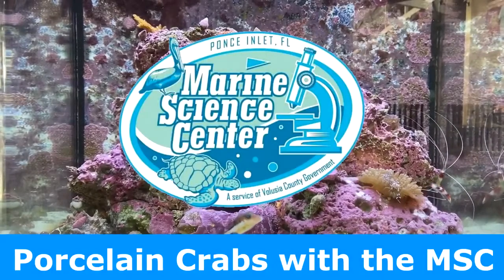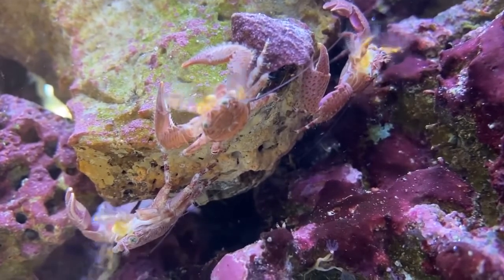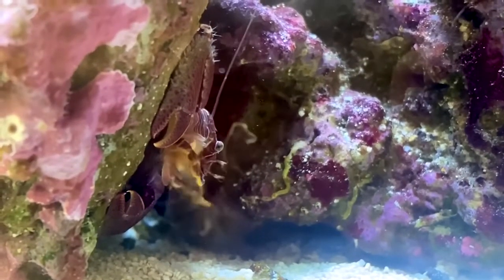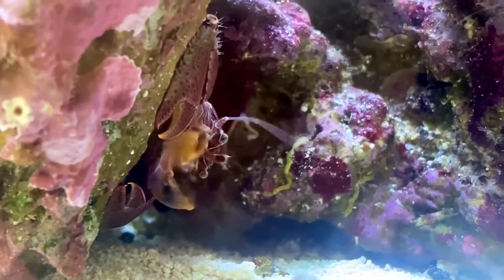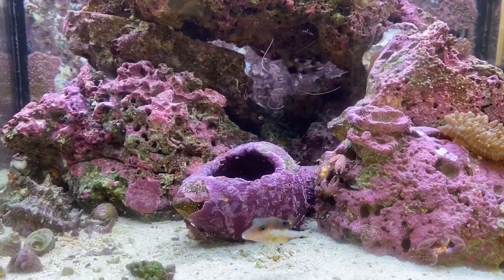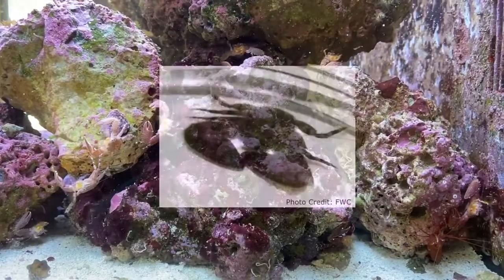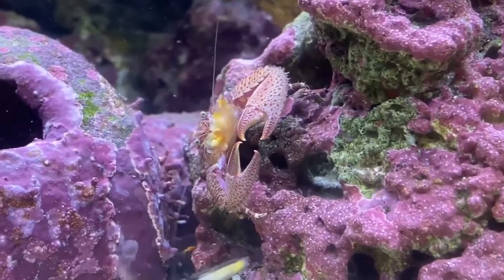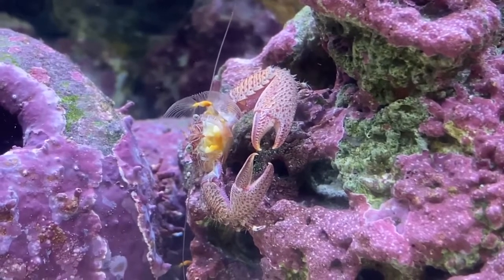Marine Science Center - Porcelain Crabs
Porcelain crabs can be found throughout Volusia County’s mangrove and oyster habitats. Porcelain crabs filter the water for plankton and will scavenge for larger pieces of food. Join Chad, the Marine Science Center Manager, to learn more about the Porcelain crabs in our Biocube Exhibit!